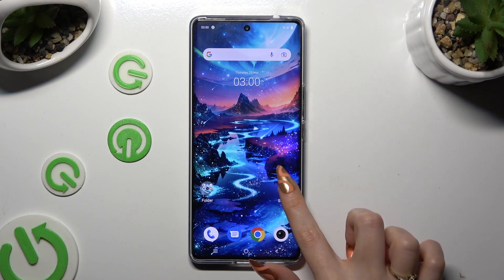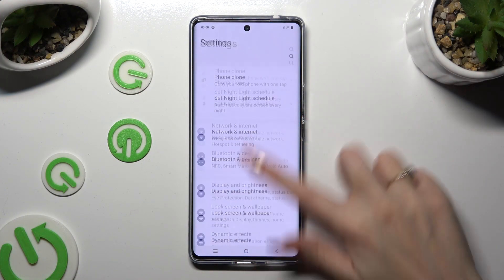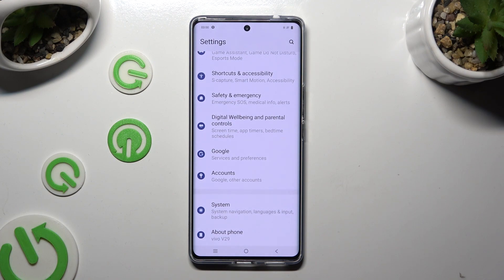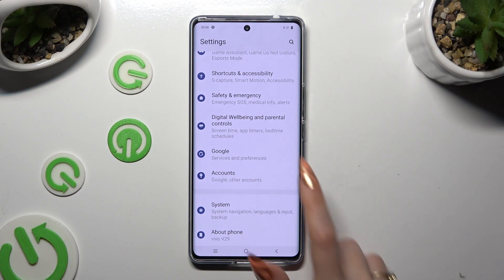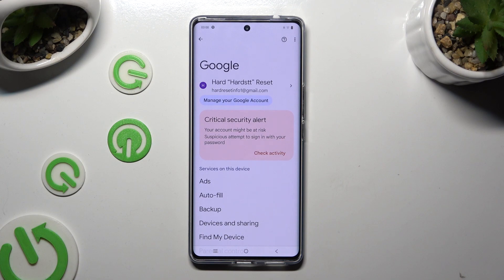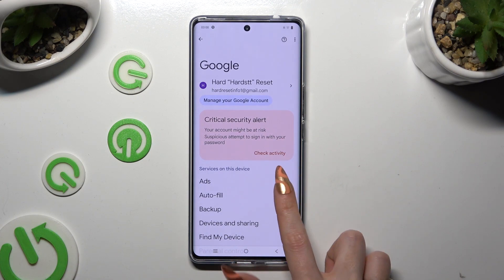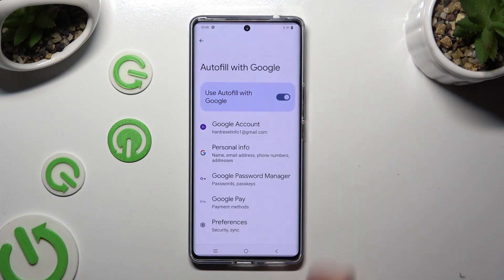How to Check Saved Google Passwords Autofill on VIVO V29?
Find out more:
This tutorial guides VIVO V29 users on accessing and reviewing their saved passwords stored within Google's Autofill feature. Checking saved passwords allows users to manage and secure their login credentials conveniently. The step-by-step guide provides clear instructions on how users can view their saved passwords using Google Autofill on the VIVO V29.

Why check saved passwords using Google Autofill on the VIVO V29?
Where can users locate their saved passwords within Google Autofill on the VIVO V29?
Can users view all saved passwords at once or only for specific websites/apps on the VIVO V29?
How does accessing saved passwords through Google Autofill enhance security on the VIVO V29?
Are the saved passwords visible without any authentication on the VIVO V29?